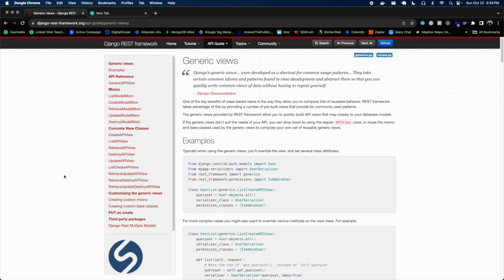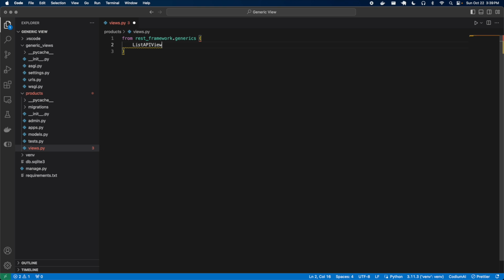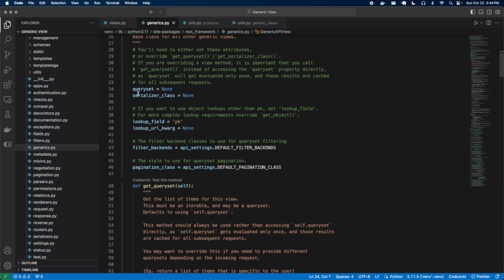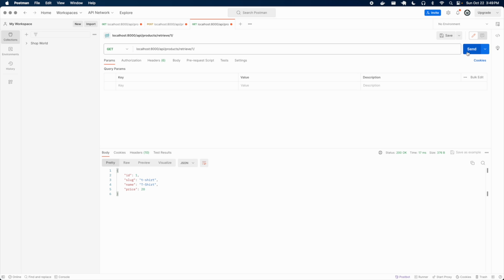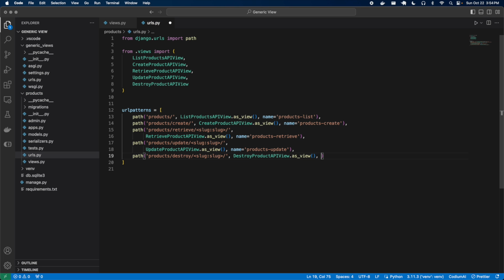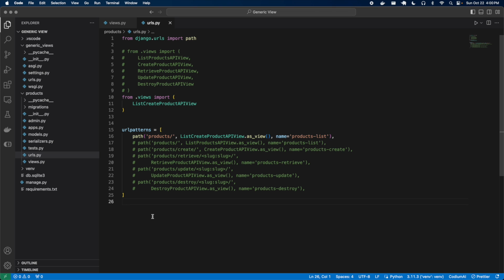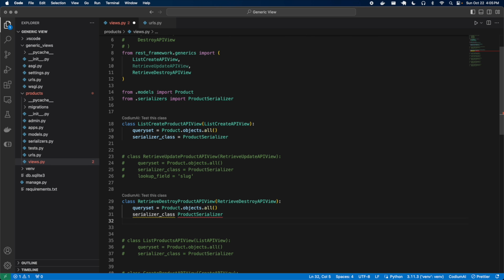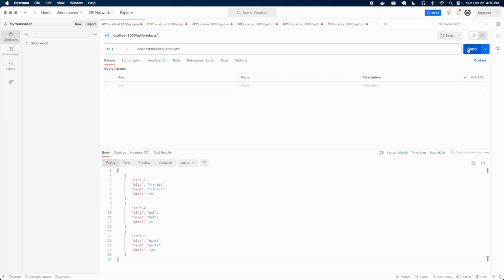Django REST Framework Generic Views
Today I'll be sharing a tutorial showing you how to use the Generic Views in Django REST Framework.

1. How generic views work behind the scenes.
2. How to perform individual operations with the generic view.
3. How to perform multiple operations with one generic view.
4. How to build a full CRUD API with just a few lines of code with generic views.
5. And more!

Timestamps
0:00 - Intro
0:45 - How Generic Views work
2:04 - Initial Setup
5:03 - ListAPIView
9:00 - CreateAPIView
13:25 - RetrieveAPIView
15:26 - UpdateAPIView
18:34 - DestroyAPIView
20:05 - ListCreateAPIView
25:02 - RetrieveUpdateAPIView
28:13 - RetrieveDestroyAPIView
30:18 - RetrieveUpdateDestroyAPIView
33:48  - Outro